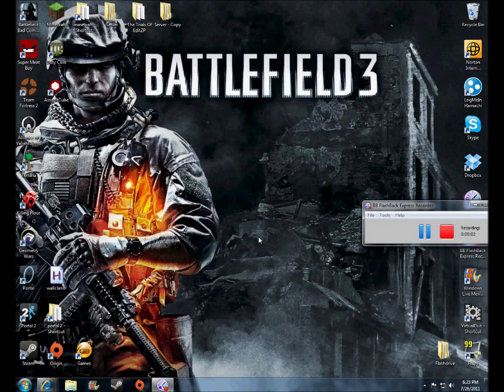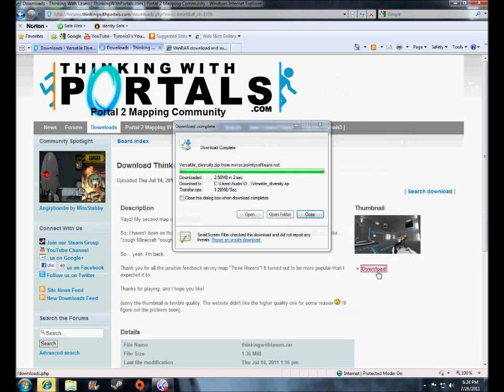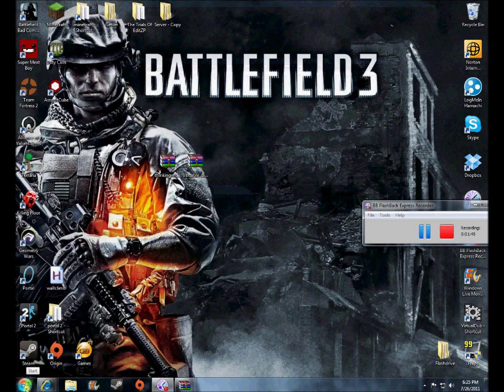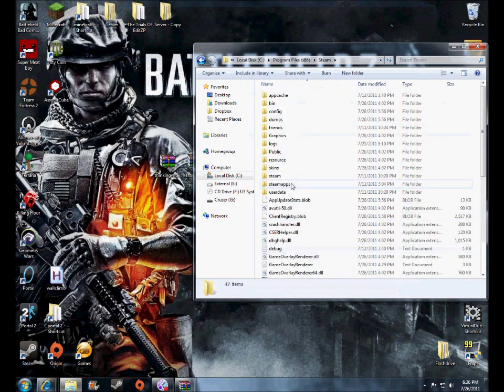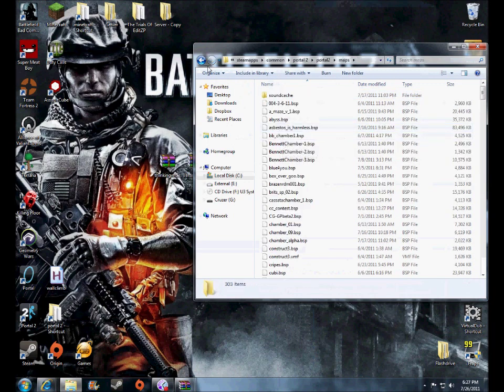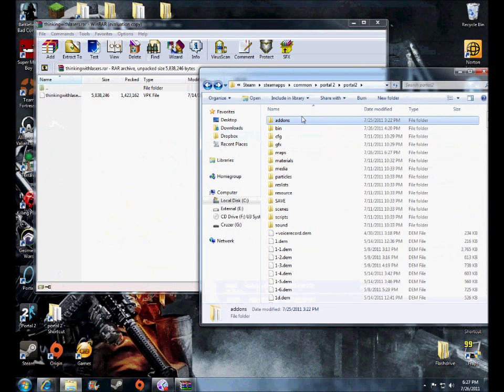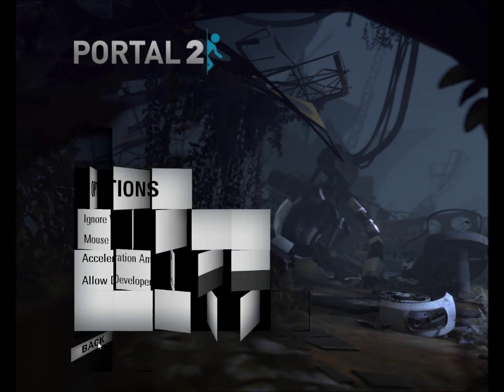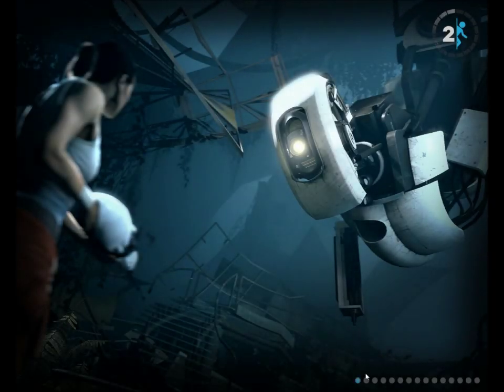How to Download and Install Portal 2 Custom Maps - Tutorial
This a tutorial for downloading,installing, and playing custom maps for Portal 2.